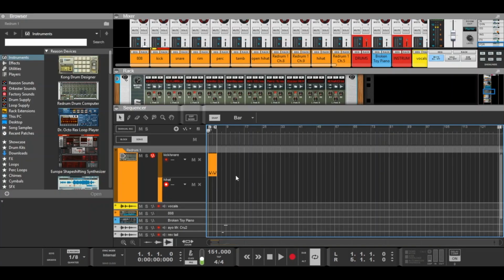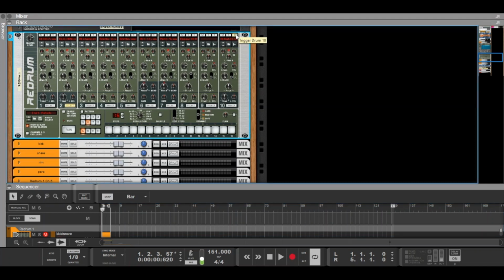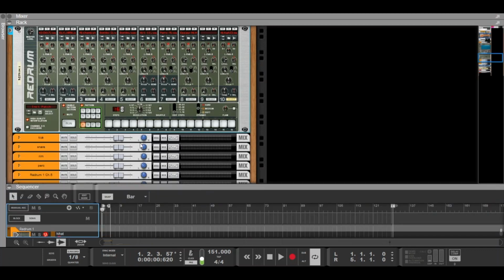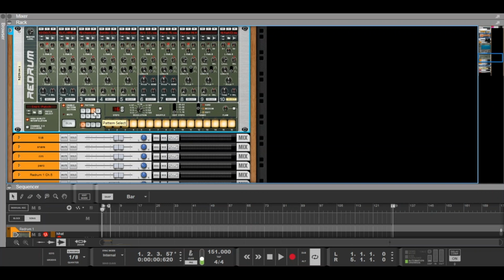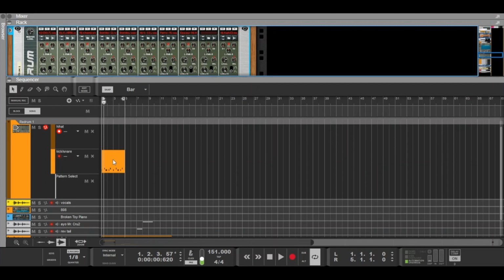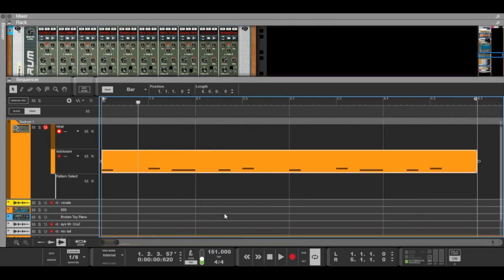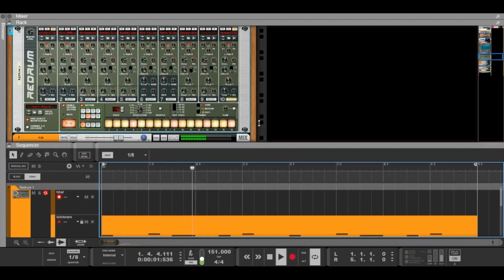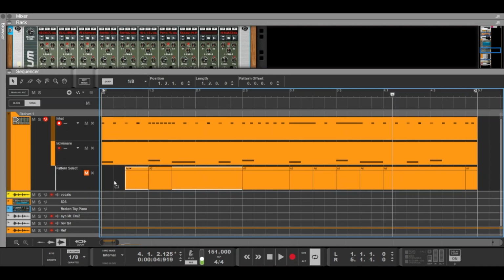HOW TO MAKE TRAP HIHATS!!!